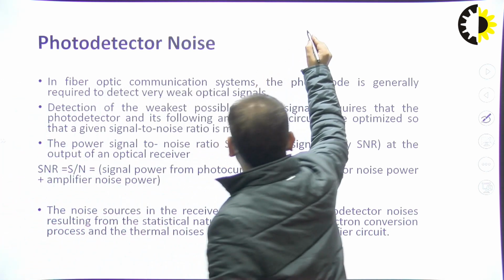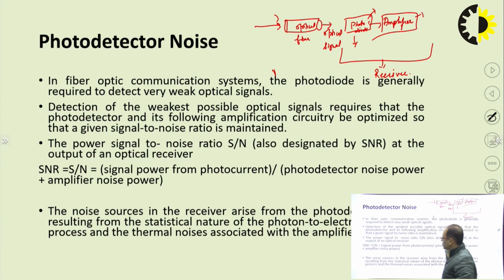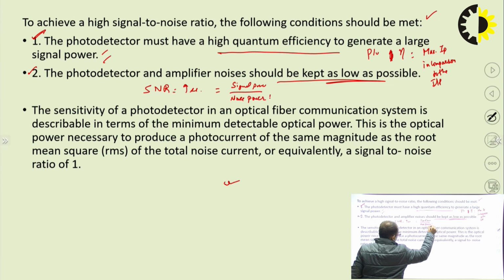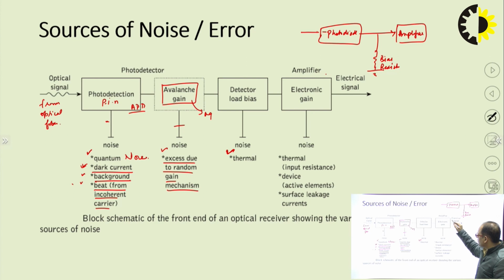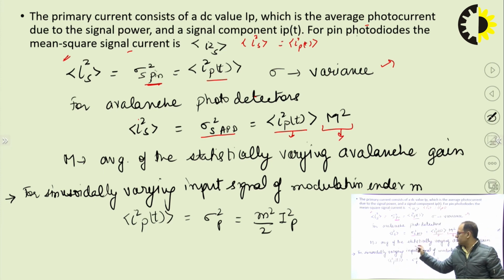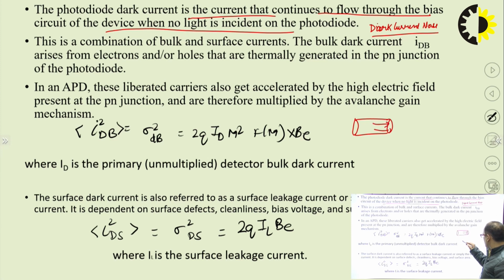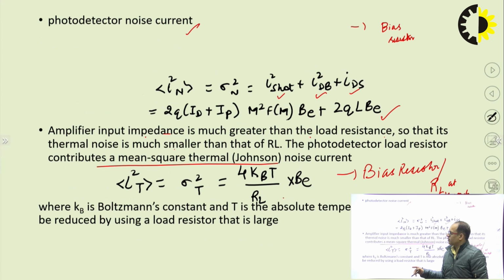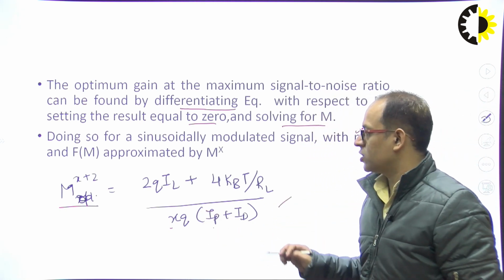''NOISE SOURCES IN RECEIVER'' Optical Communication By Mr Himanshu Nagpal, AKGEC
Different sources of noise in photodetector like thermal noise, quantum noise etc. Signal to noise ratio has been discussed.